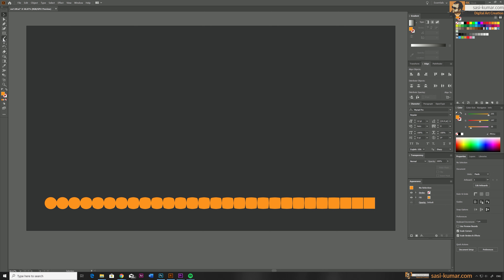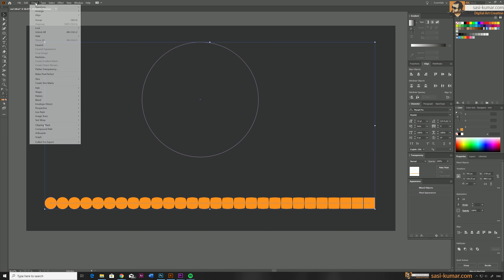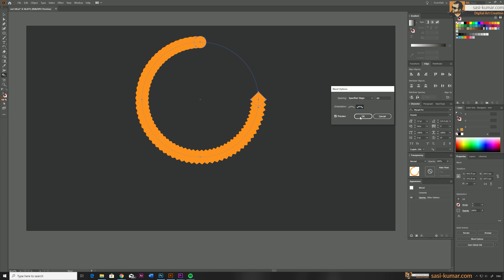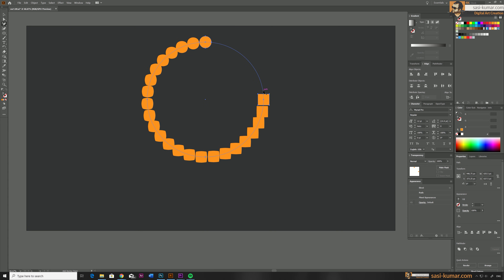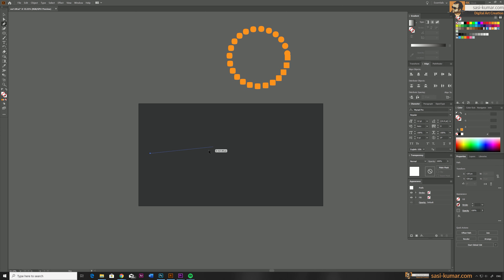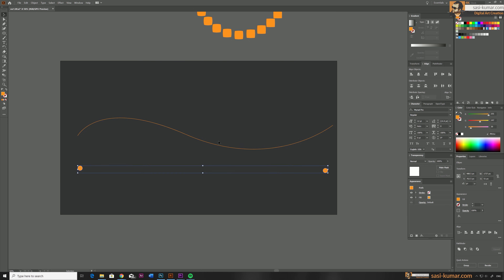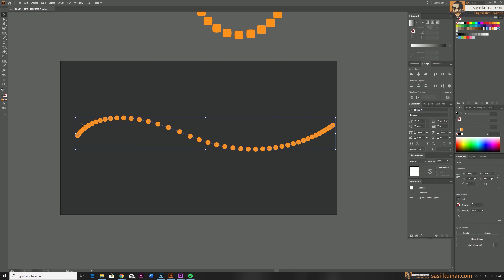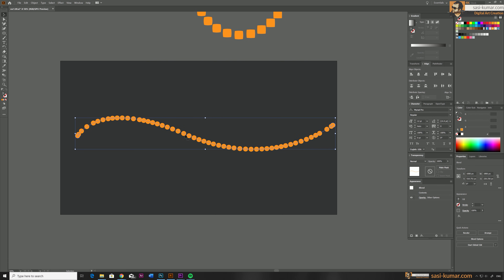How to blend shapes along a custom path | Illustrator Tips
Hi Guys! In this Short Illustrator Tip , I teach you guys how to blend any shapes along a path including how to blend them around a close path such as circle & open paths as well.